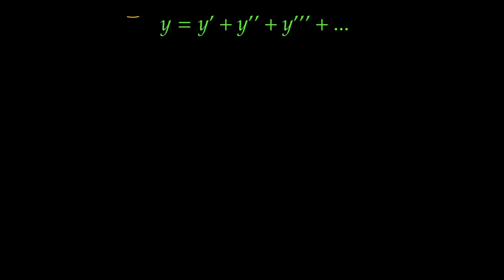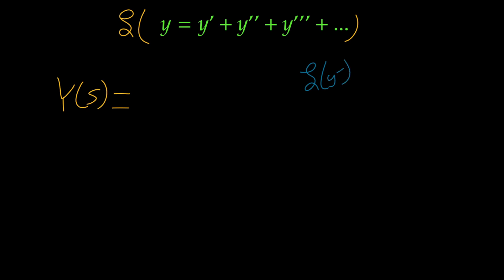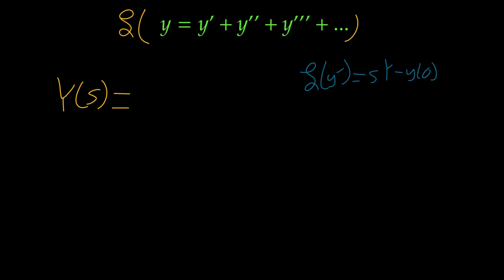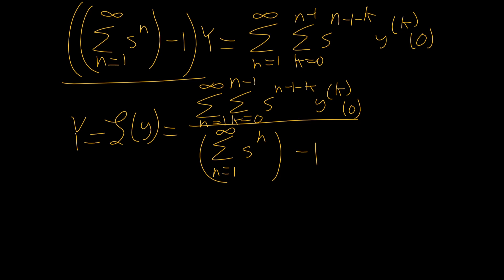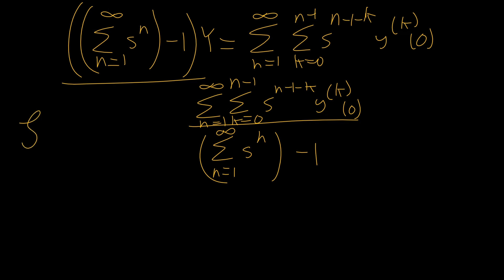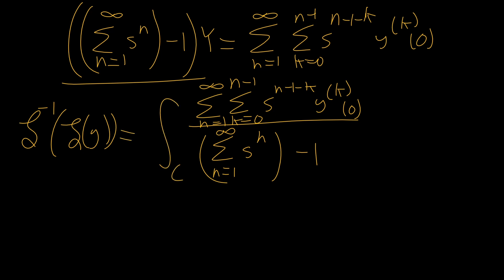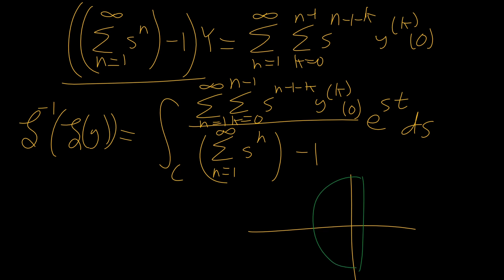Great EXPectations - Laplace Transforms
It was the best of times, it was the worst of times - oh wait, wrong novel